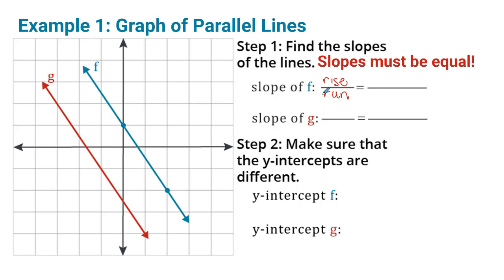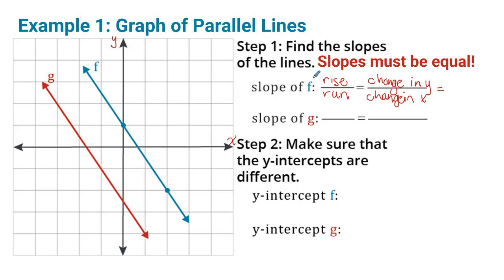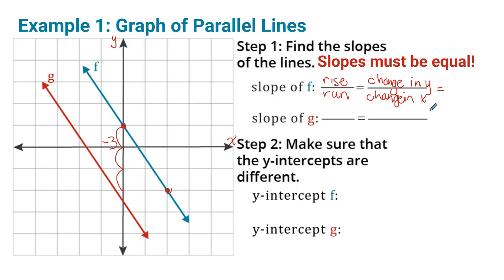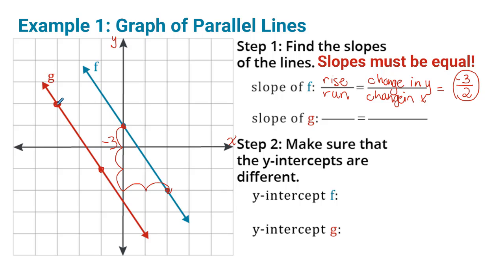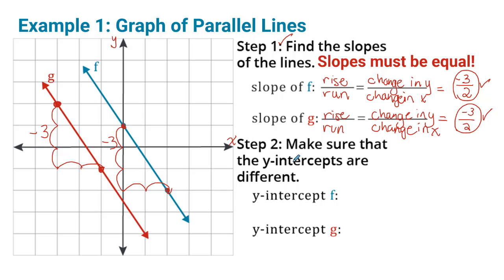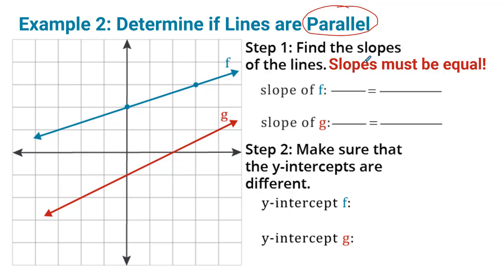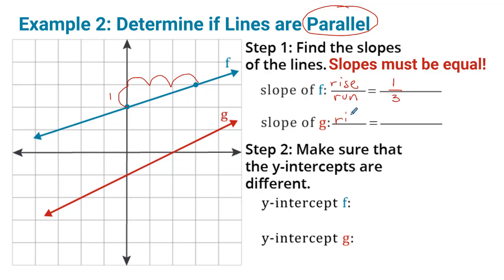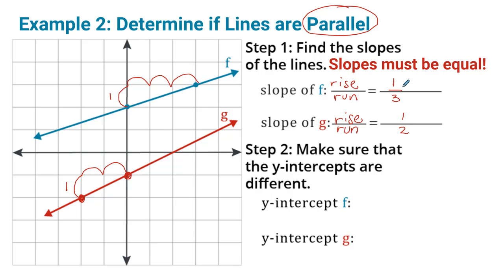G.GPE.B.5-v0201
In this example you will learn how to determine whether two graphed lines are parallel.